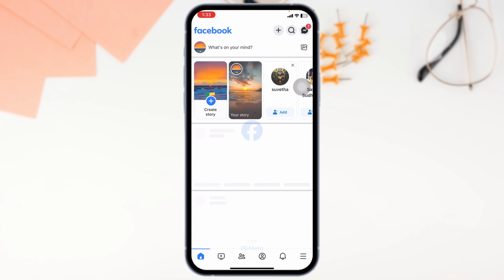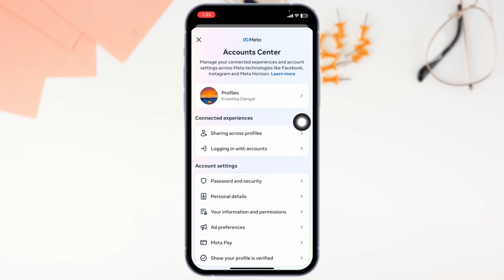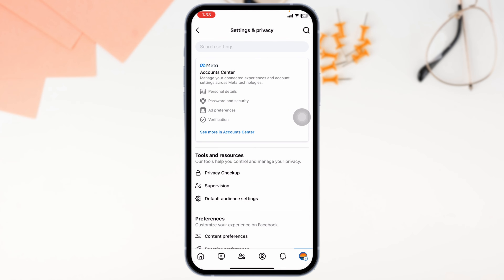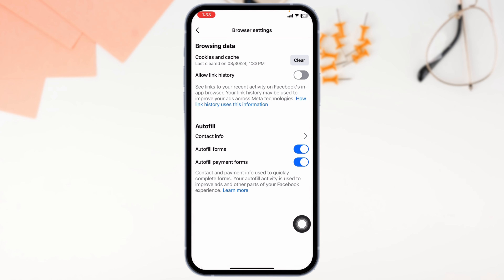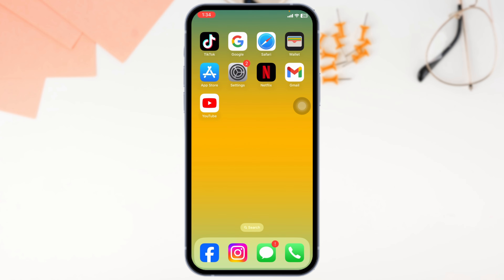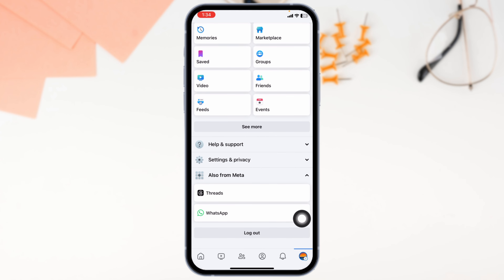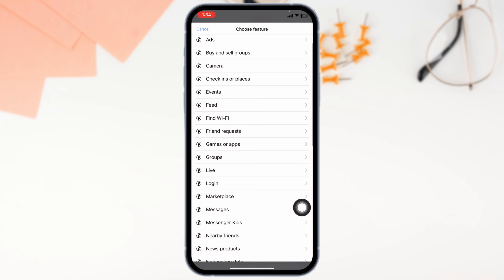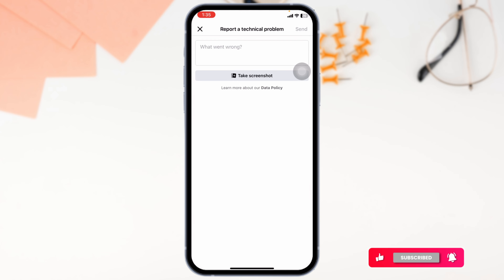How To Fix Facebook Marketplace Not Showing Up 2024 (NEW UPDATE)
Solve the issue of Facebook Marketplace not appearing with our updated guide. Ensure you can access and use Marketplace without problems.

In this video:
0:00 - Introduction
0:05 - How To Fix Facebook Marketplace Not Showing Up

Learn the latest steps and fixes to get Facebook Marketplace visible and functional on your app in 2024!

Restore your Marketplace access easily!